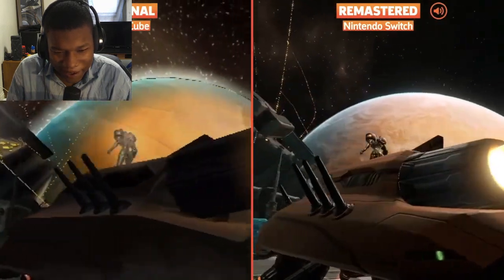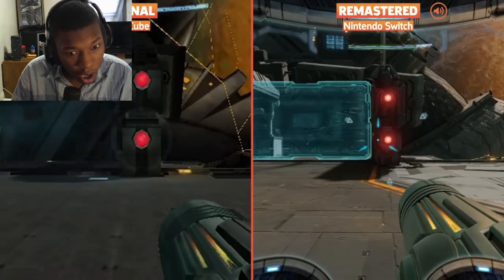Metroid Prime Remastered vs Original Graphics Comparison Reaction